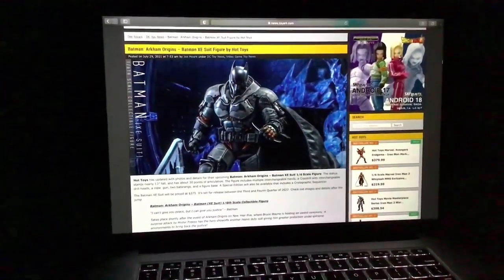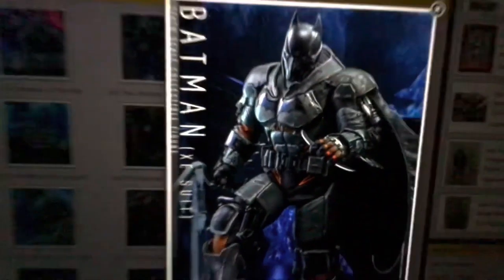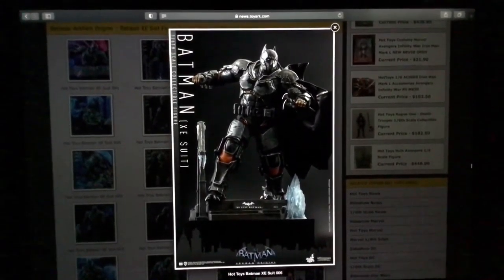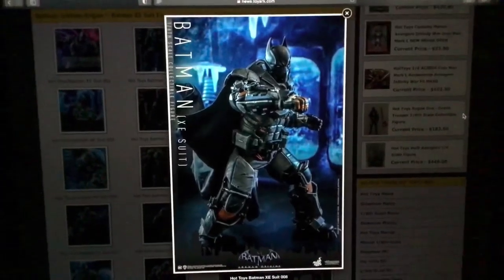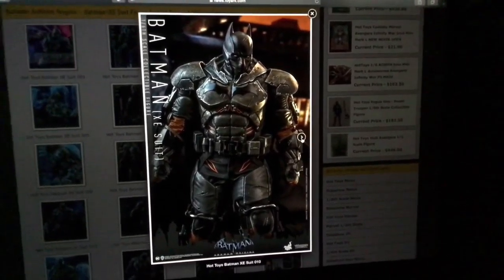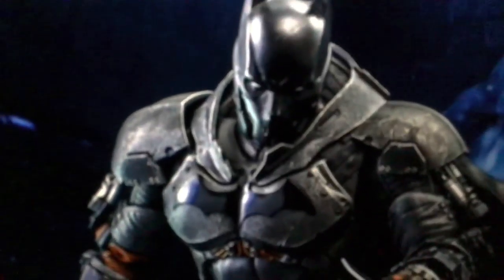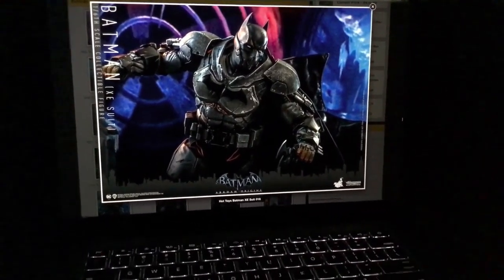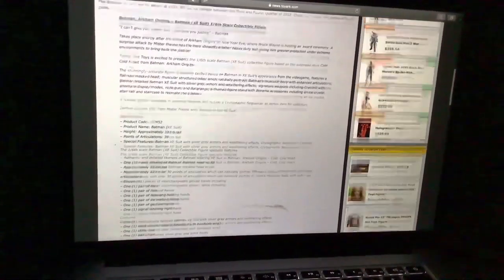New Hot Toys Batman 1/6th Scale collectible Figure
My videos are all about doing Marvel Legends Action figures, Transformers Action figures, and Star Wars Action figures.